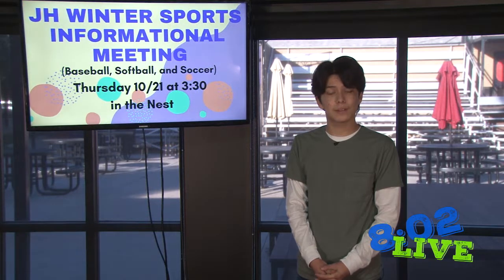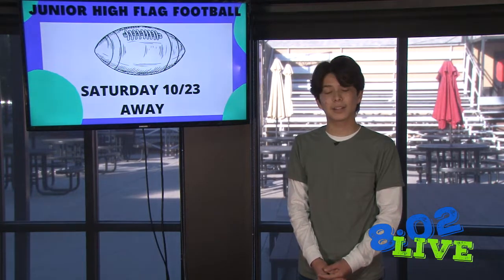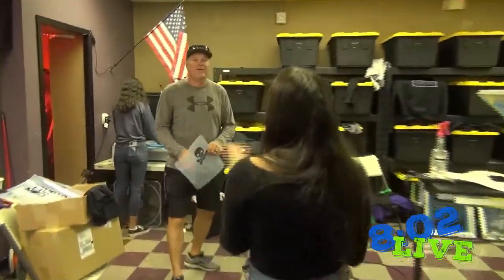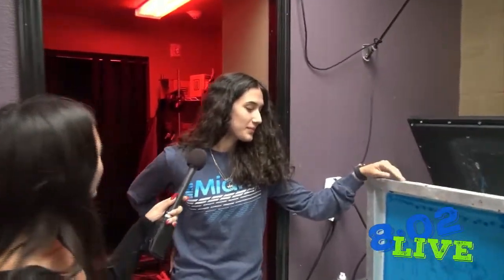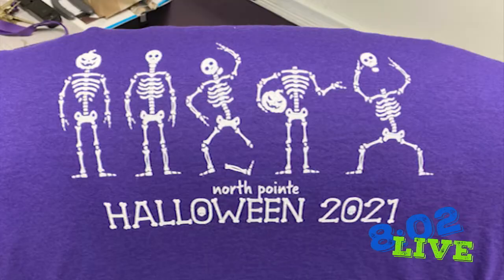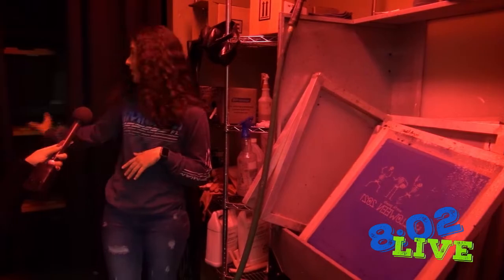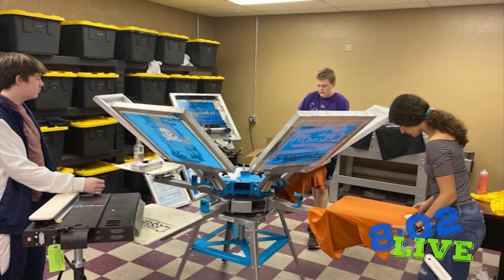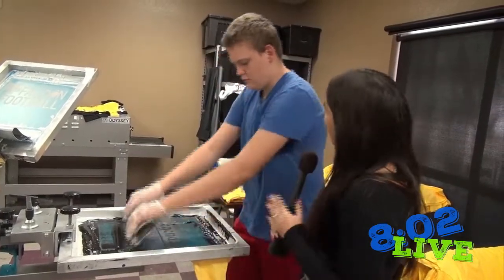8:02 LIVE 10.21.21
On Today's 8:02 LIVE - Sam catches up with the Screen Printing class